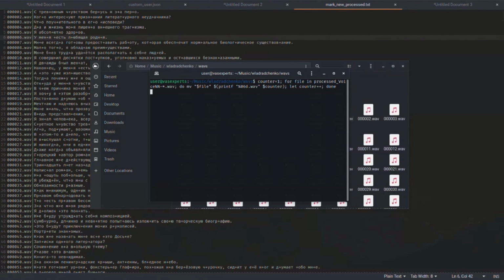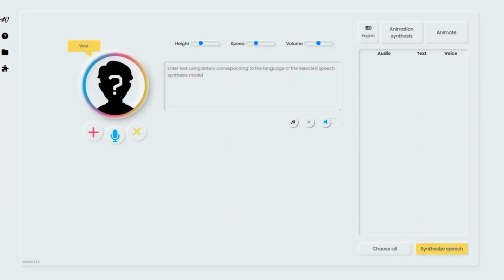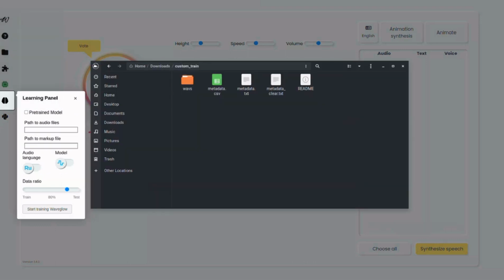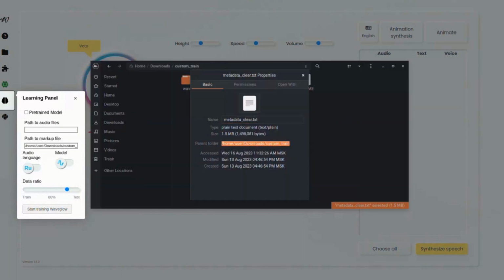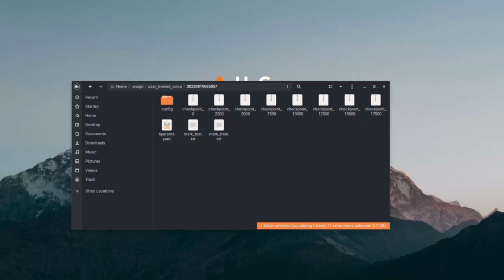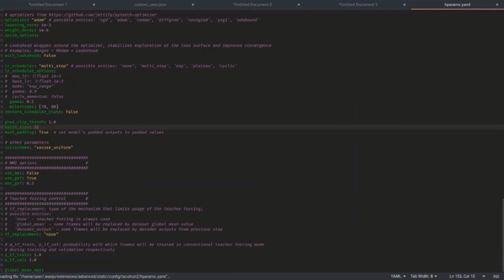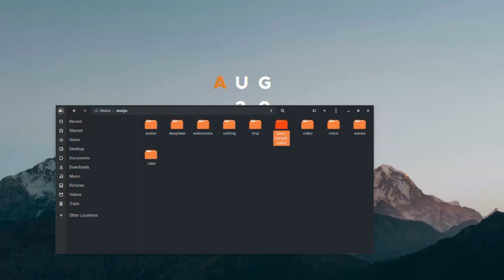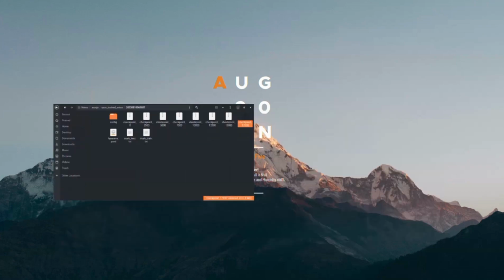How train neural network on your voice by tacotron2 and waveglow in Wunjo AI (Eng)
In this comprehensive guide, dive deep into the world of voice neural networks with Wunjo AI. Whether you're a beginner or seasoned in AI voice training using tacotron2 and waveglow, this video offers step-by-step instructions to ensure you can train a neural network model using your own voice in open-source application Wunjo AI!